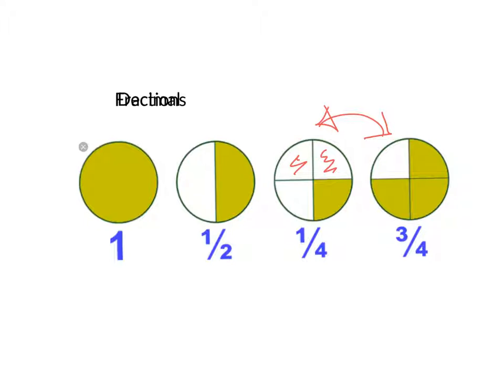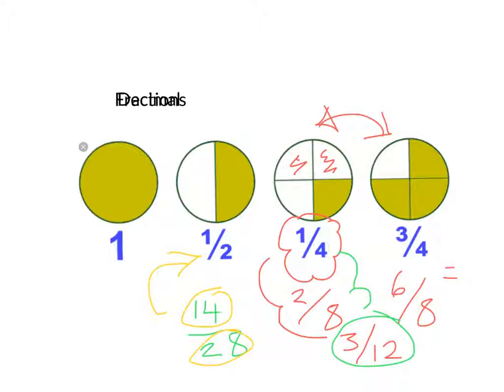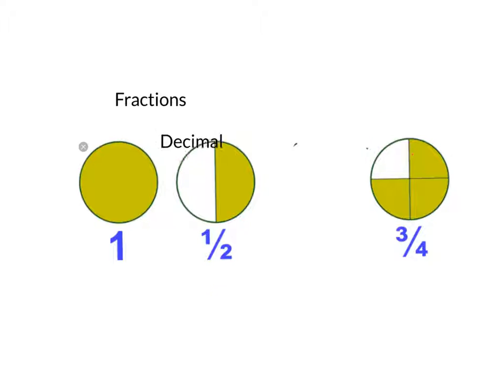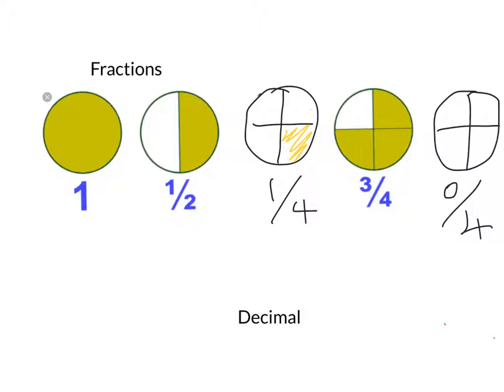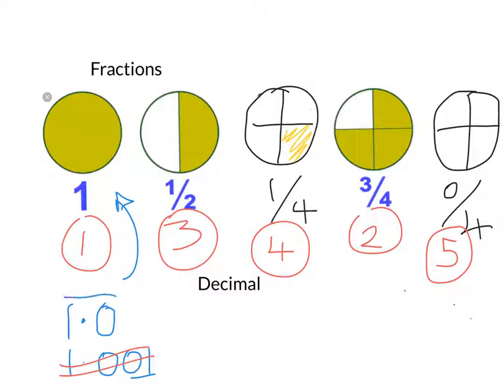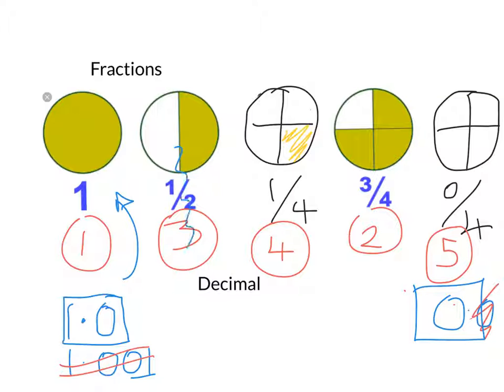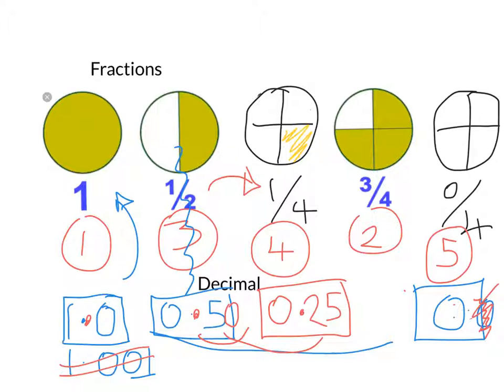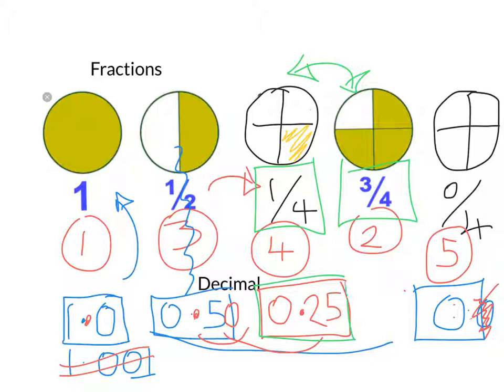Fractions_Decimals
Made to give a basic introduction